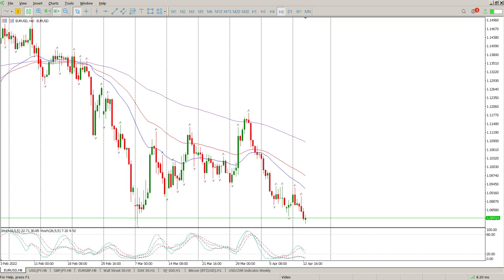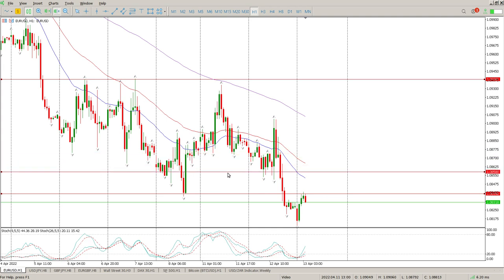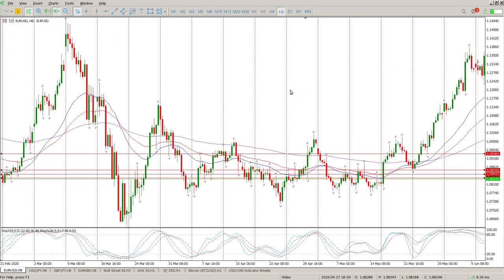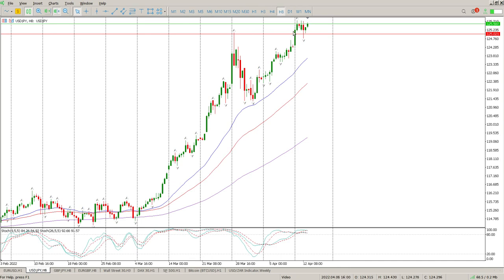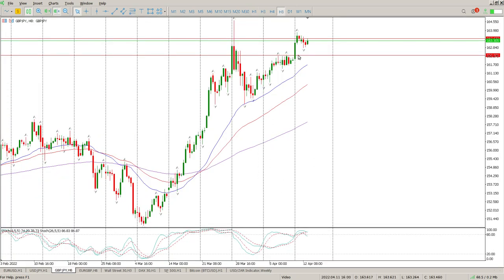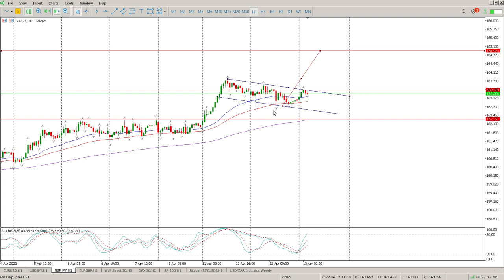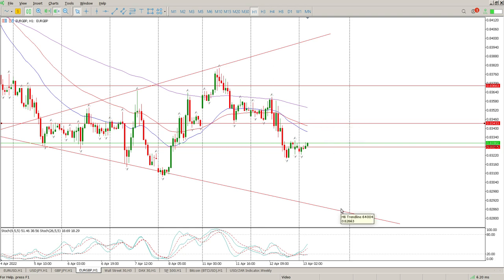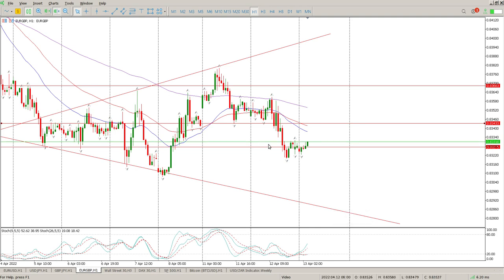EUR/USD Forex Today 13 April 2022 Technical Analysis. Daily market analysis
Daily Technical Analysis of EUR/USD Forex Today 13 April 2022